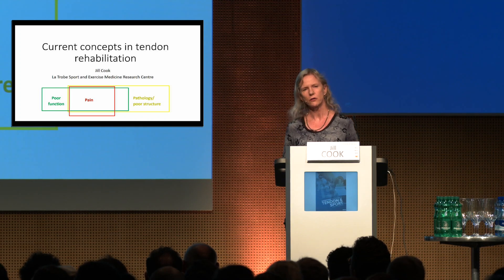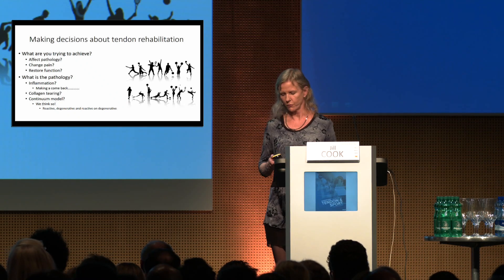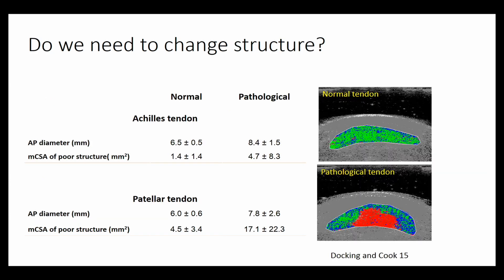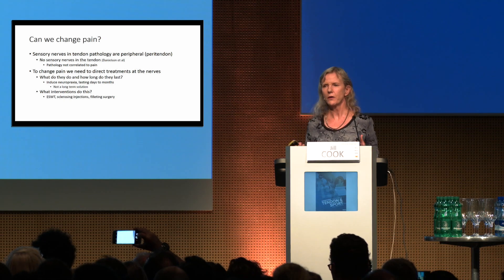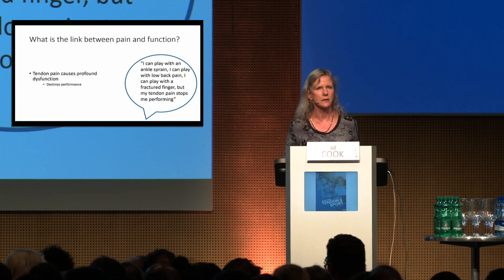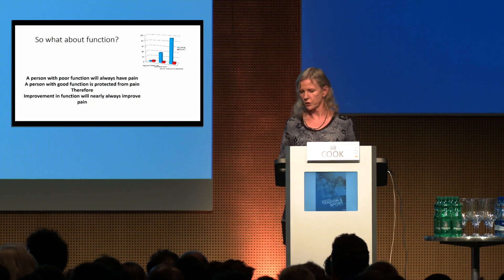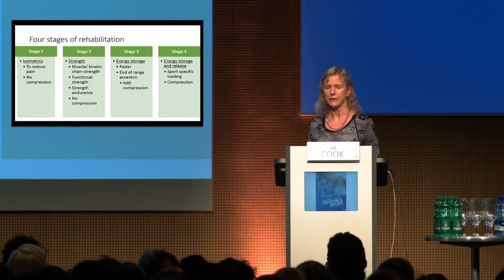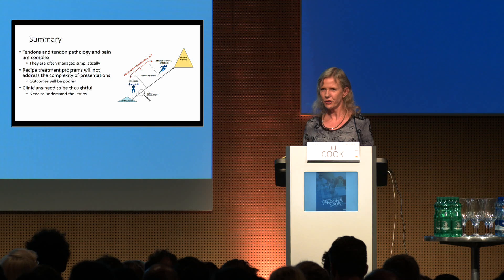Jill Cook - Current concepts in tendinopathy rehabilitation